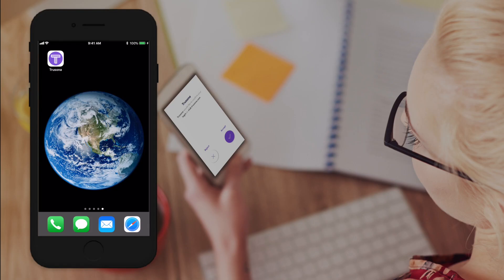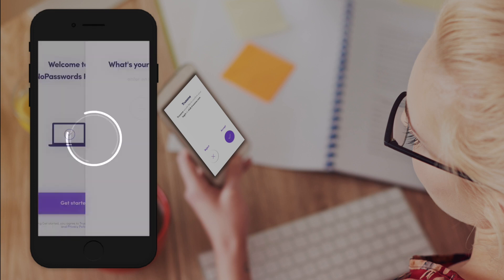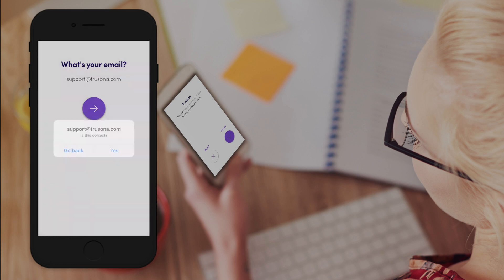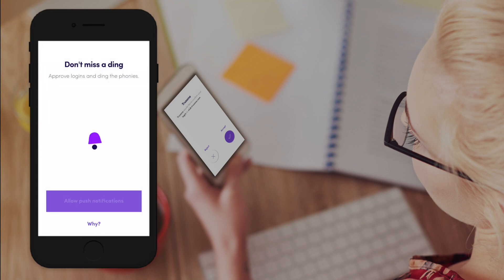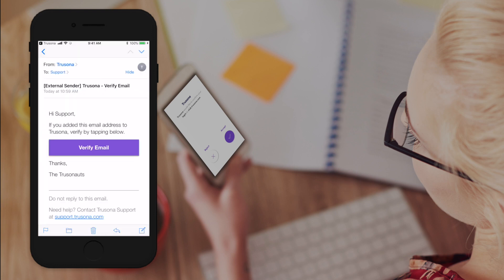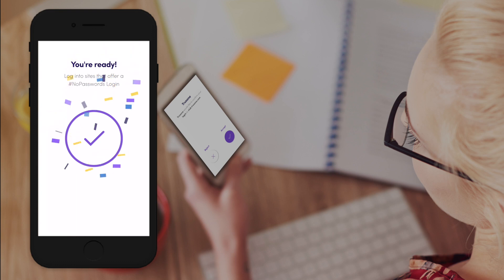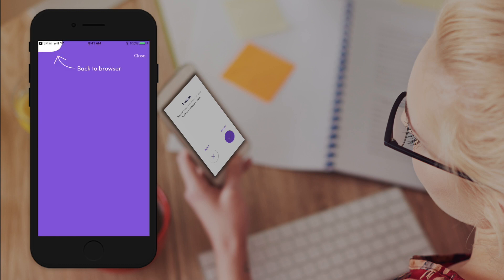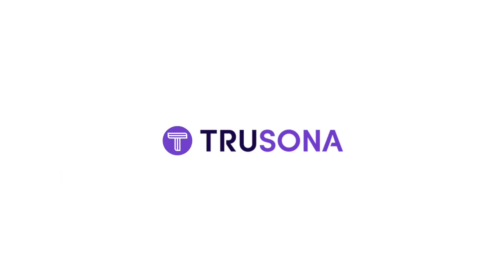Registering with Trusona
The time has come for customers to log in without a password.